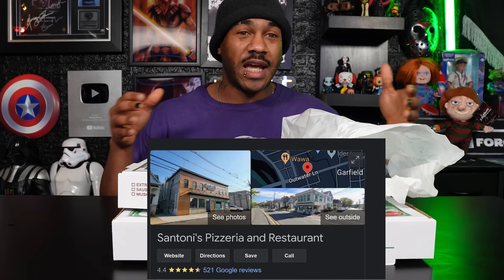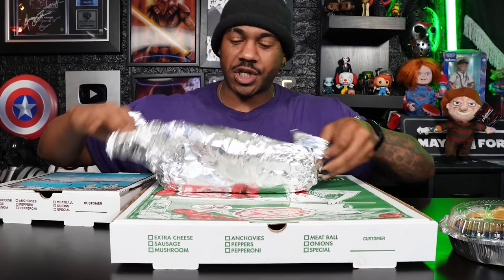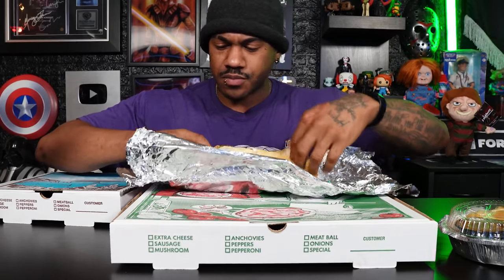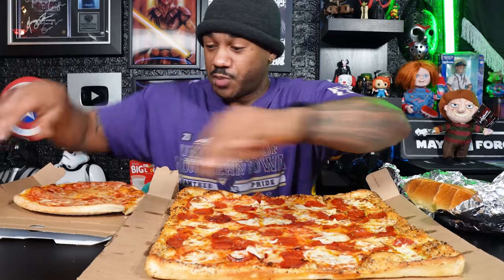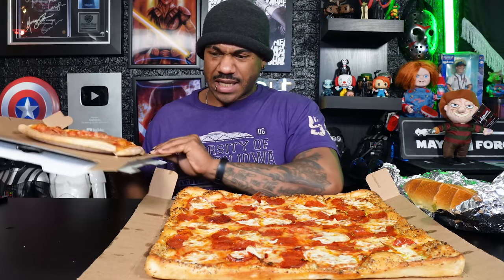Reviewing a 7.3 Rated Barstool Pizza (Santoni's - Garfield NJ)